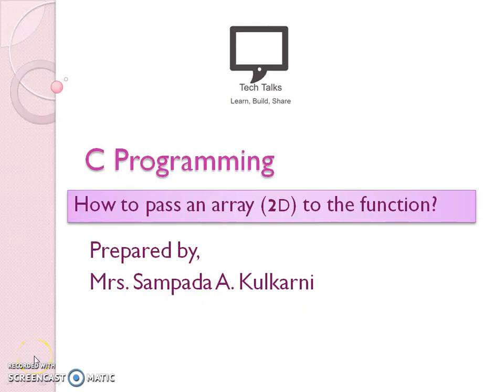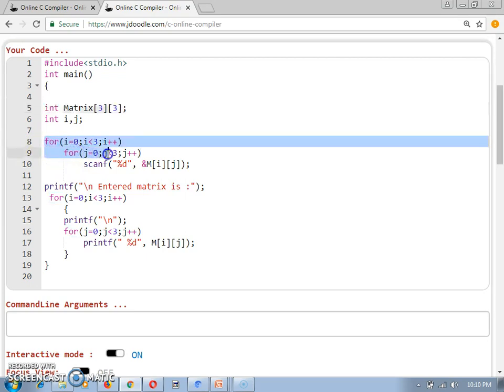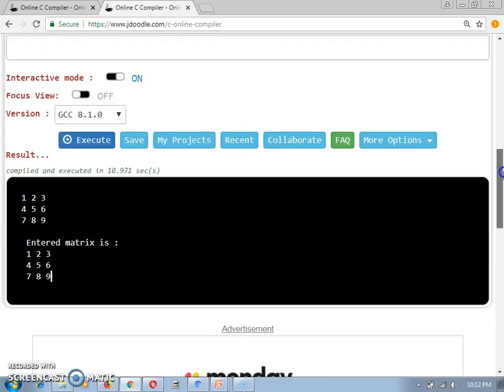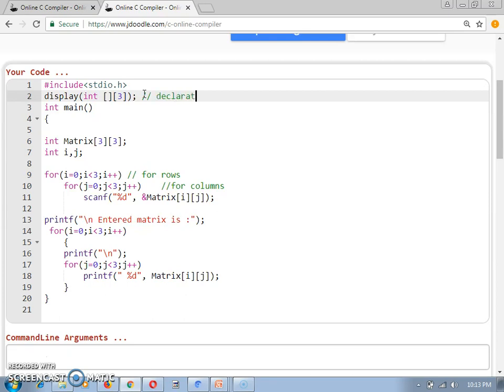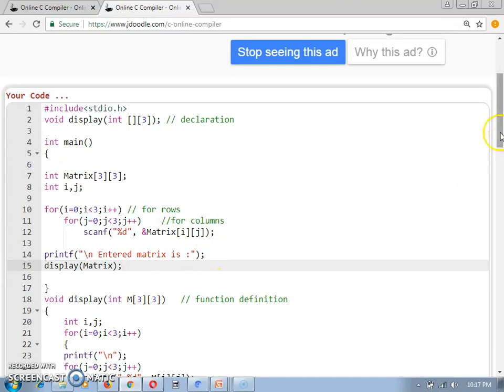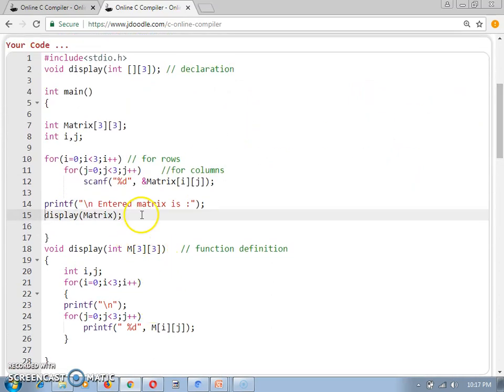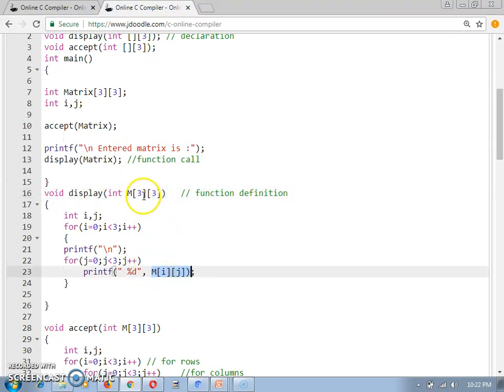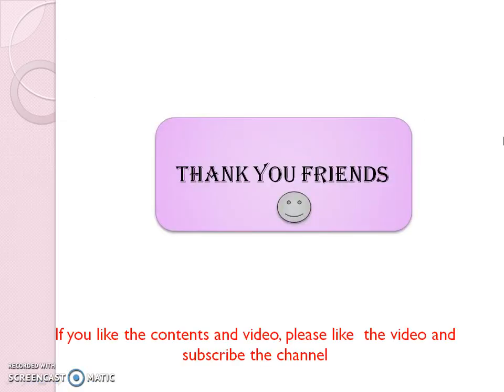Passing 2D array to function (Without Pointers) in C programming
This video explains the concept of passing 2D array to functions in C Programming. With the help of C Program, I am explaining the concept of passing an array as parameter to the function.
Here, I have provided links to go through the introduction to functions in C Programming.